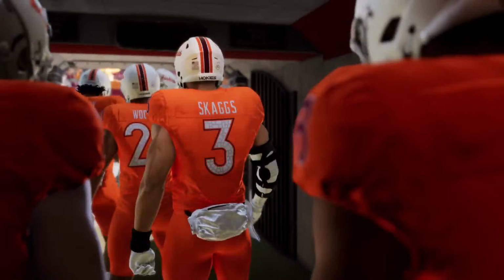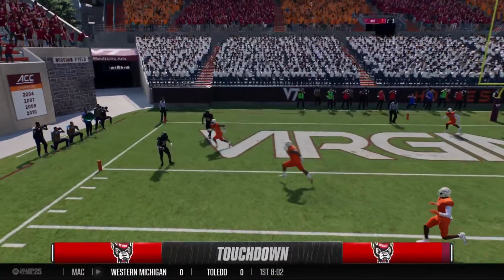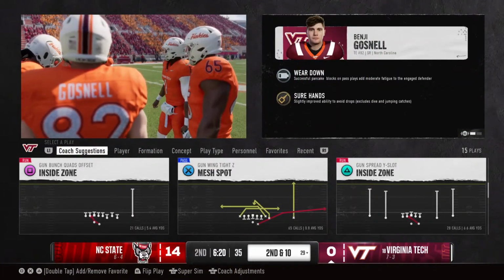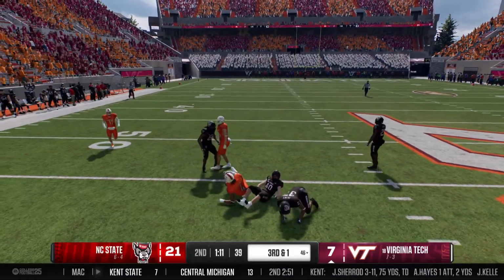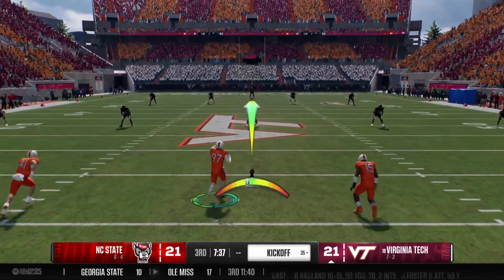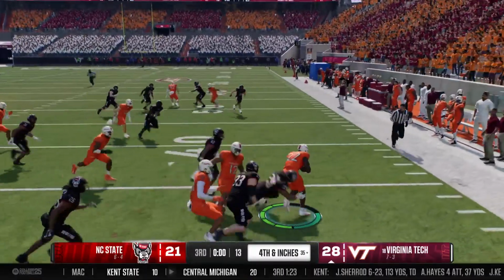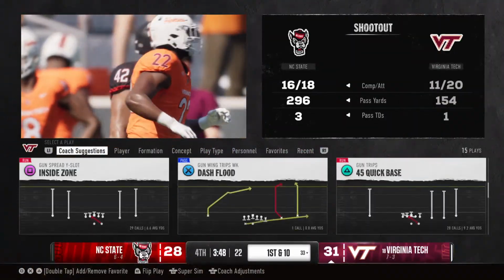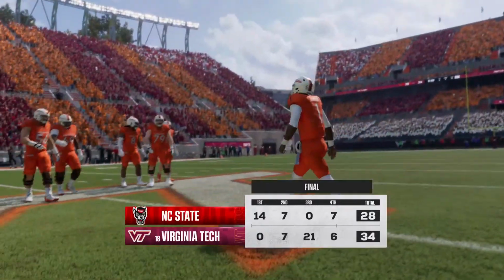Virginia Tech (SSG week 12)